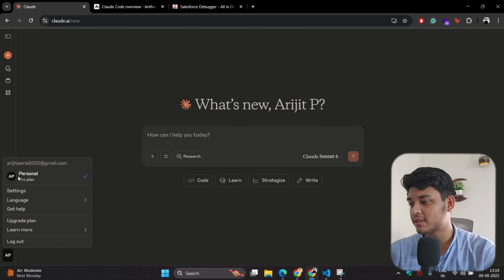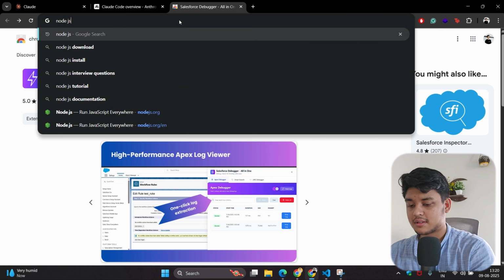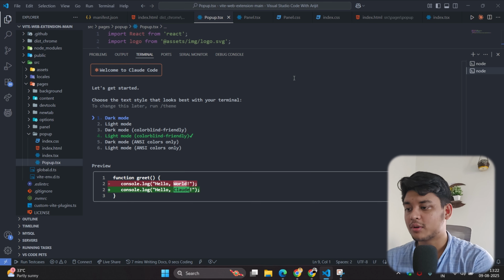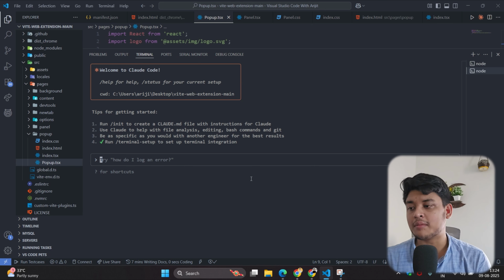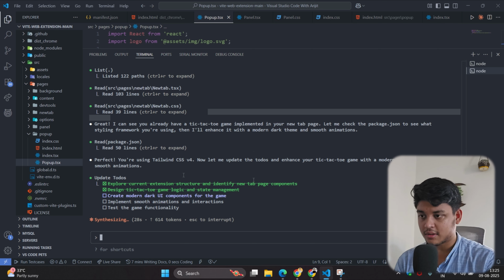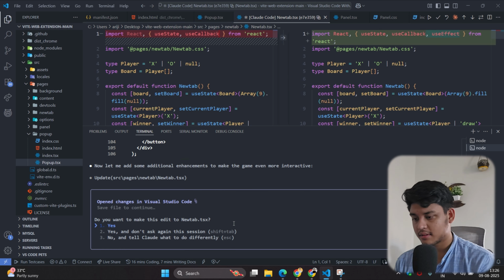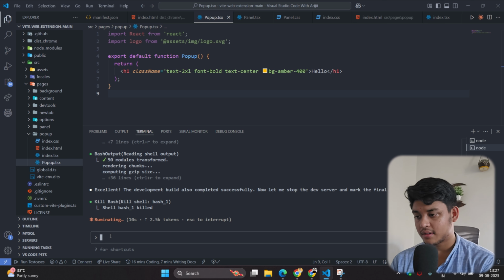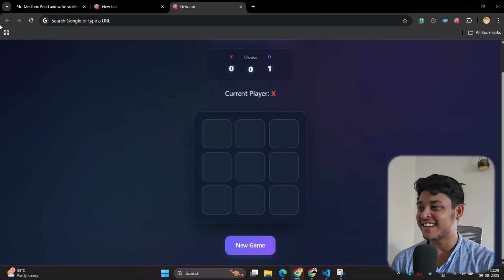I Tried Claude Code for the First Time: Better Than Cursor AI?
Mic Used